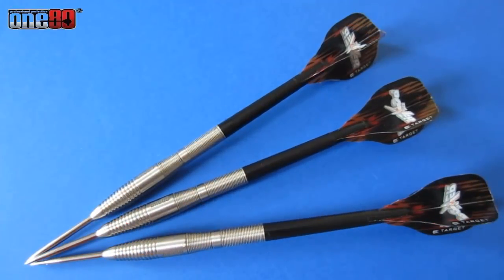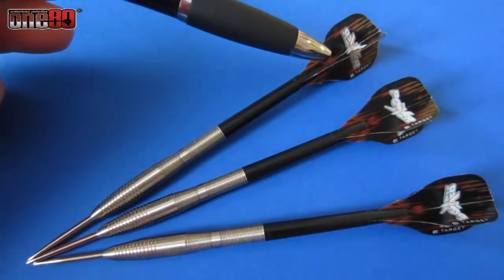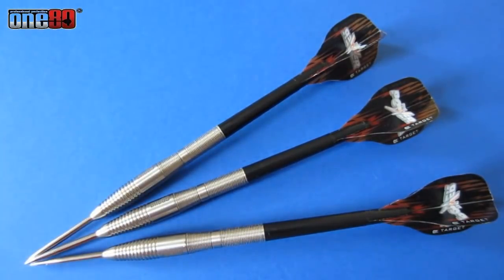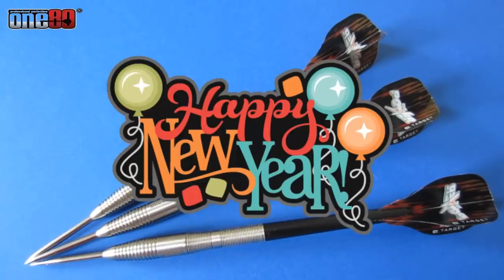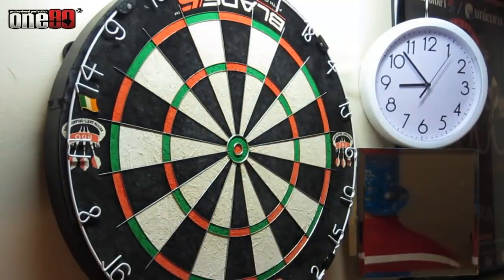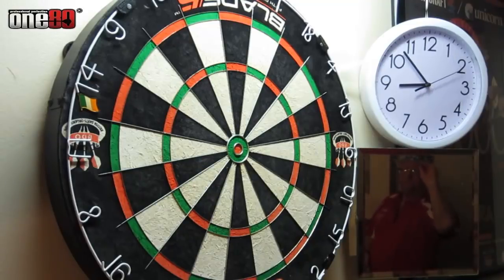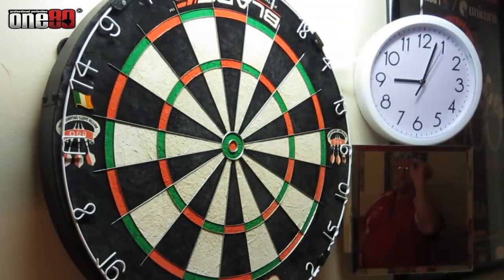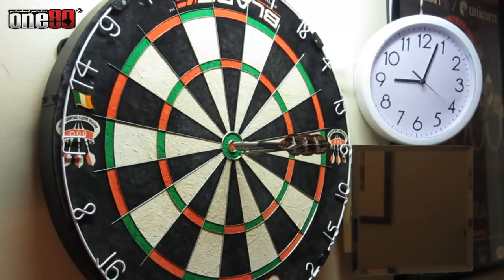Highlight Video With January Deal of The Month Darts - 180's & Outtakes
Fun video to end the year with. I was throwing the January deal of the month darts better than I imagined so I decided to do a quick highlight video. Enjoy! Happy New Years!!!